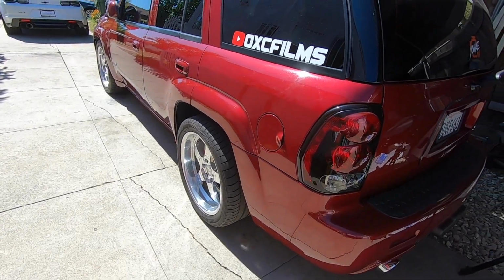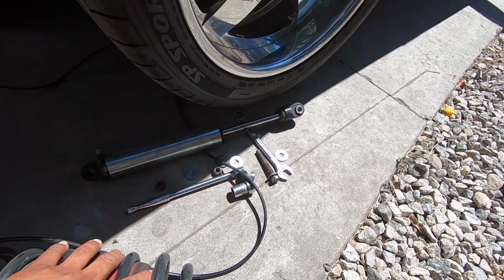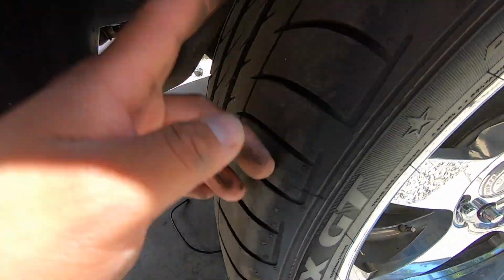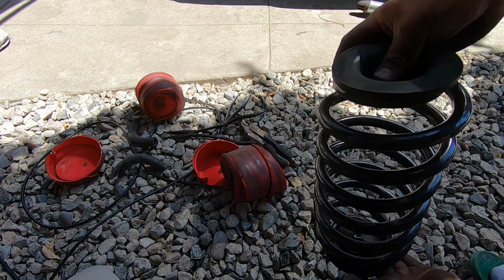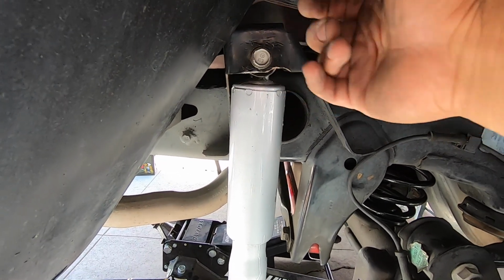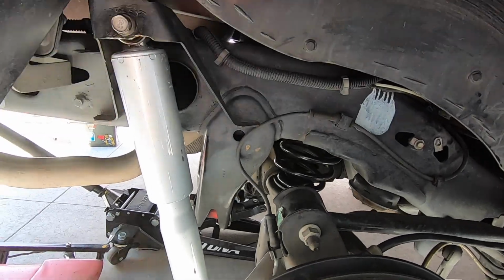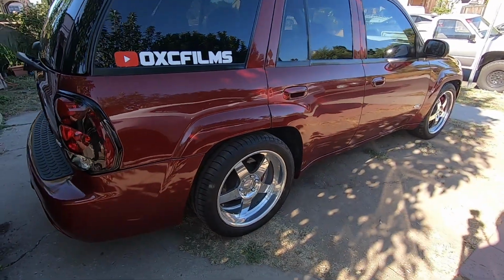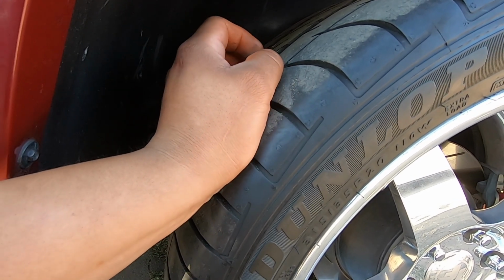TrailBlazer SS Rear Coil Spring Isolator Install & Shock Replacement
The Blazer had a lot of suspension noise when going over bumps so we decided to order some Moog spring isolators. We got 4 so that we would be able to install one on the bottom of the spring and one on top of the spring. We also removed the Fox shocks that were on there and the helper bags that were inside of the spring. The shock mount brackets were a bit damaged also. Most of the noise went away but we still have a minor rattle which we are currently trying to figure out what is it.